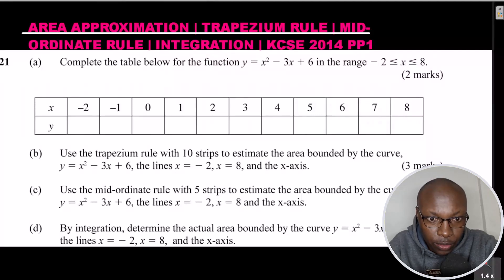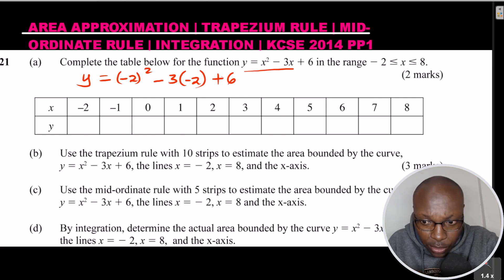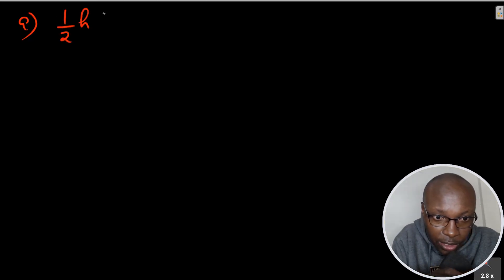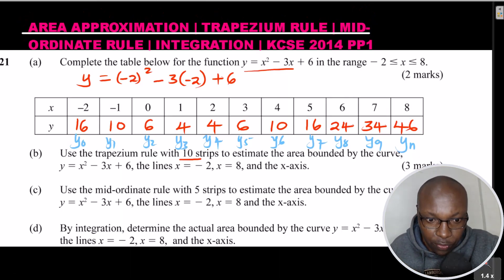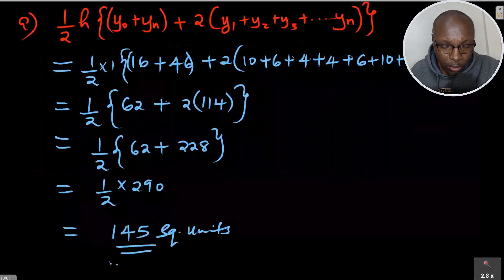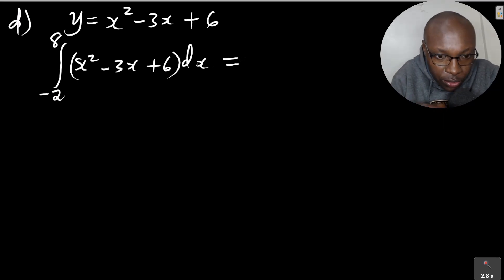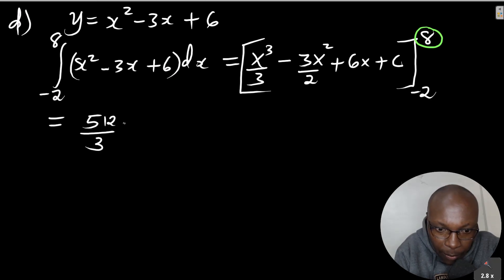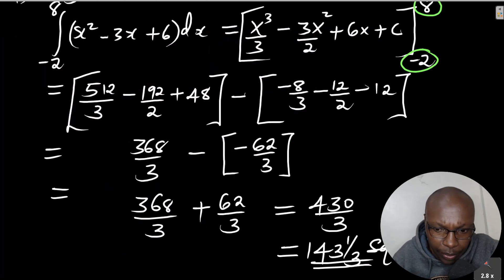KCSE 2014 AREA APPROXIMATION | TRAPEZIUM RULE | MID-ORDINATE RULE |INTEGRATION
In this video, we shall learn how to solve a problem on arra approximation using the trapezium rule, mid ordinate rule and integration method